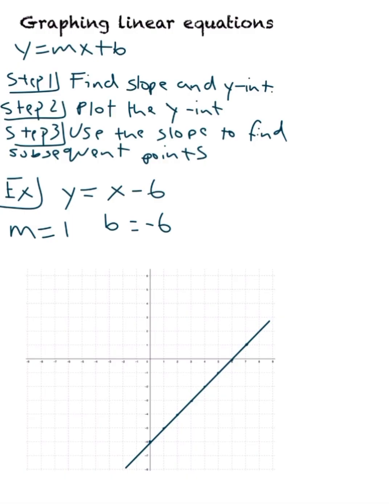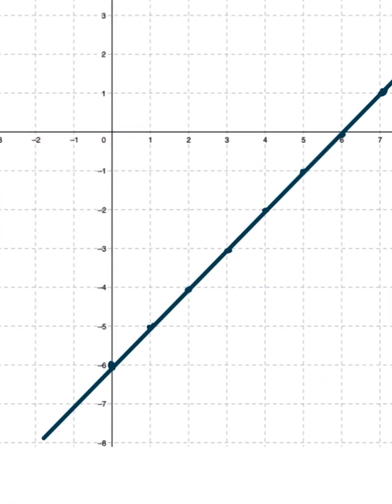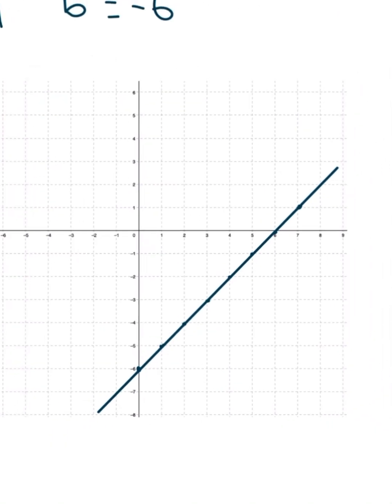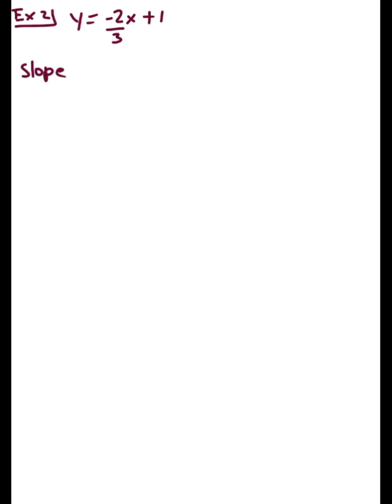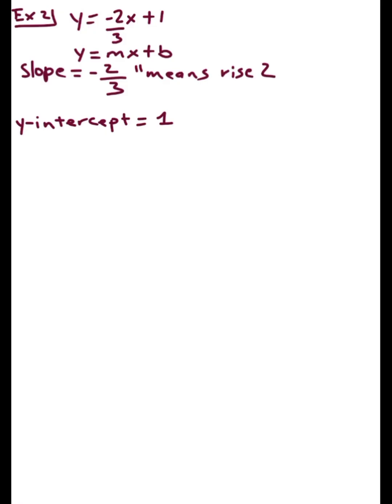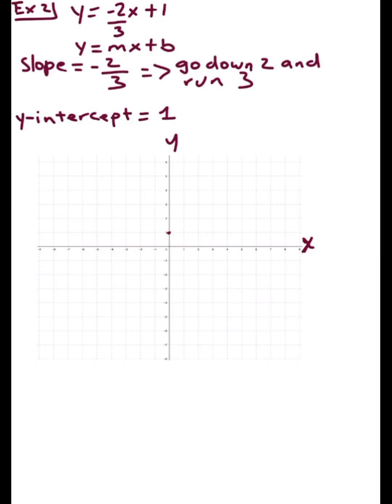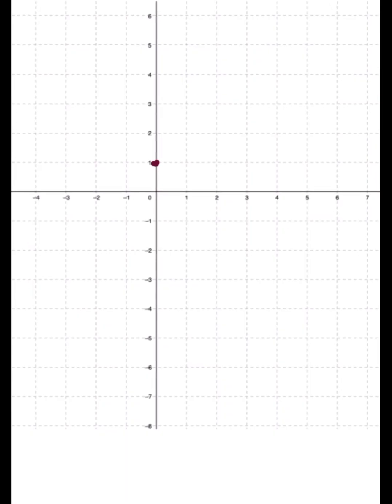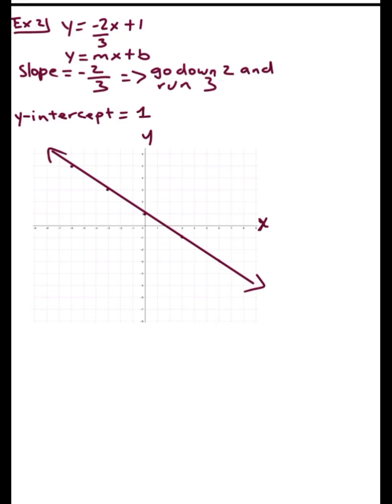Easiest and fastest way to Graph Slope-Intercept Form Equations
Join the group me! Here’s the link: to join
Request videos you want help with and I will film them. Let me help you pass your math class.